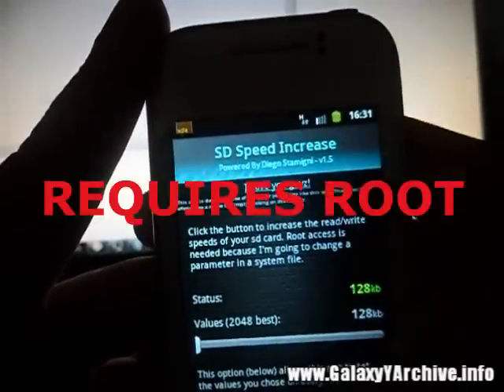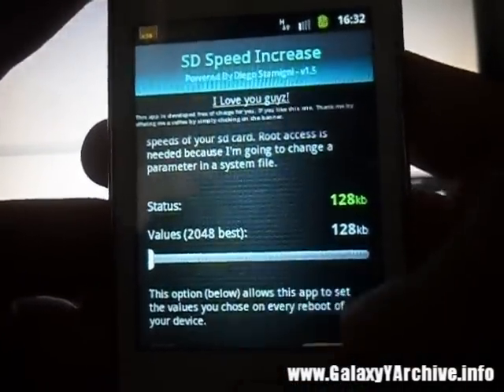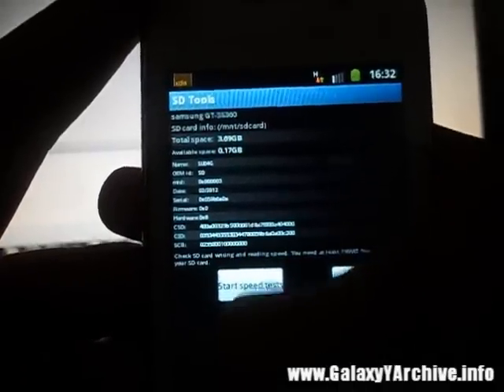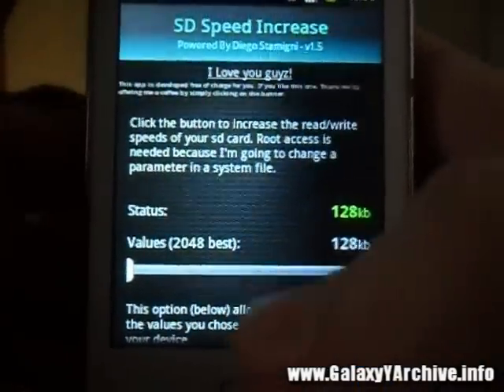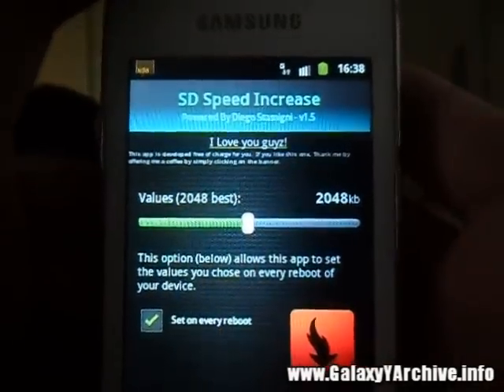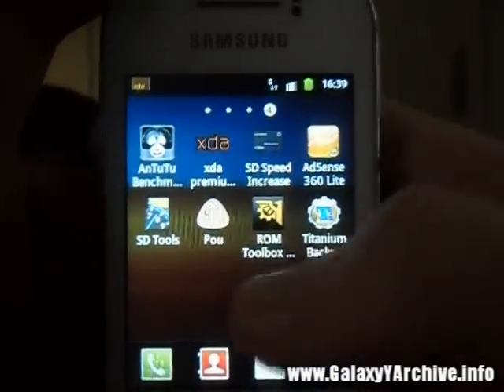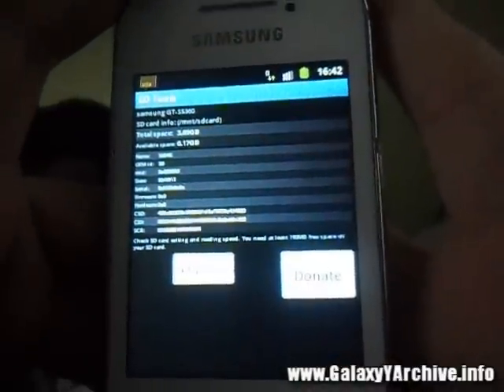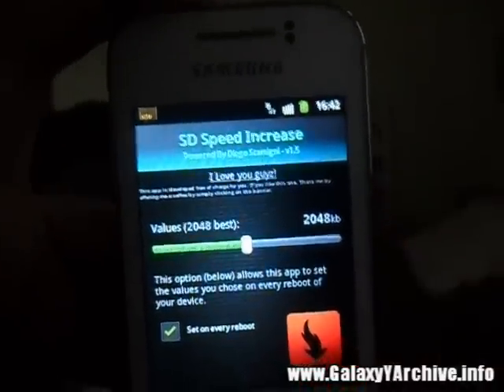Increase your SD card's reading speed